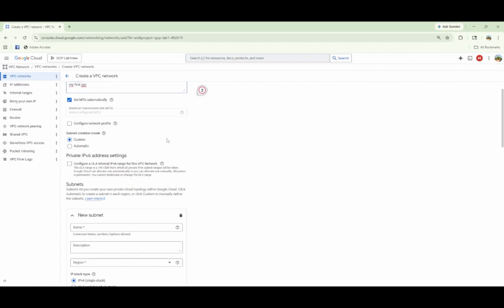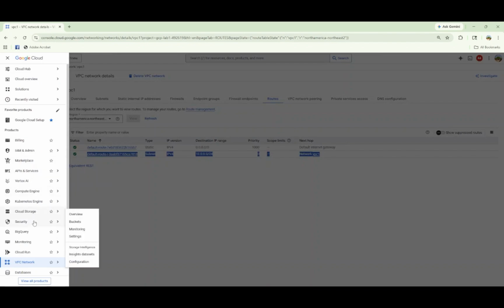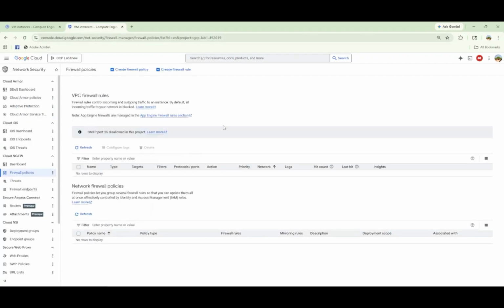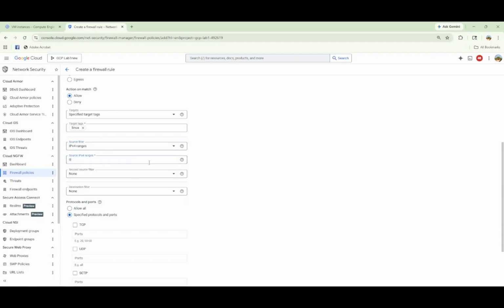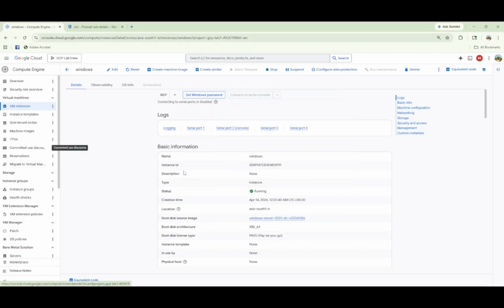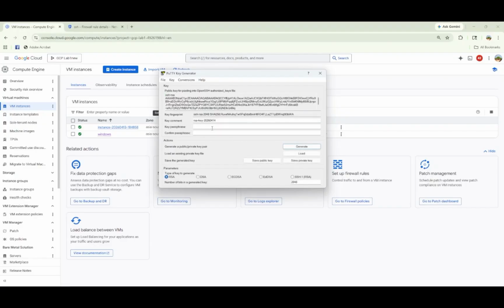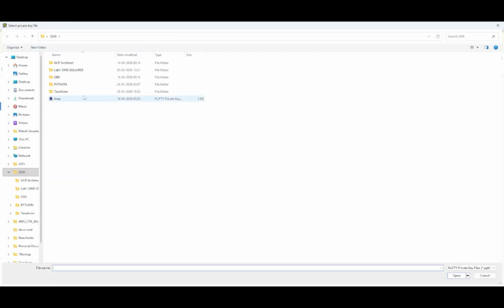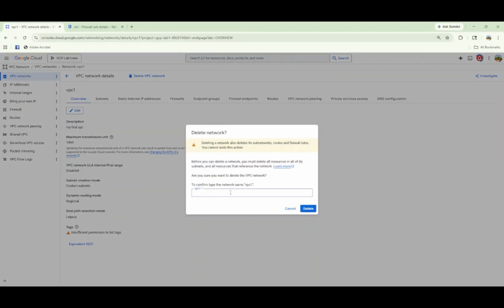GCP LAB Custom VPC, Subnet & Firewall Setup Linux + Windows VM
🚀 GCP Cloud Architect Series – Day 2 (Hands-on Lab)

In this video, we perform a complete hands-on setup in Google Cloud including creating a custom VPC, subnet, firewall rules, and launching Linux & Windows virtual machines.

🛠️ What you’ll learn:

* Create Custom VPC Network
* Create Subnet with IP range
* Configure Firewall Rules:
  • Port 22 (SSH – Linux)
  • Port 3389 (RDP – Windows)
* Use Network Tags (linux / windows)
* Launch Linux VM & Windows VM
* Connect to VMs (SSH & RDP login)

💡 Real-world Tip:
Understand how firewall rules + tags control access in production environments.

* Beginners learning GCP hands-on
* Engineers preparing for certification
* Anyone building cloud networking skills

👉 Recommended:
Watch Day 2 Theory before this lab for better understanding.